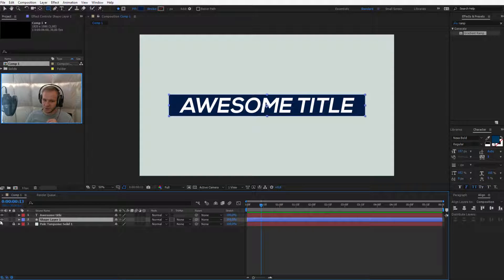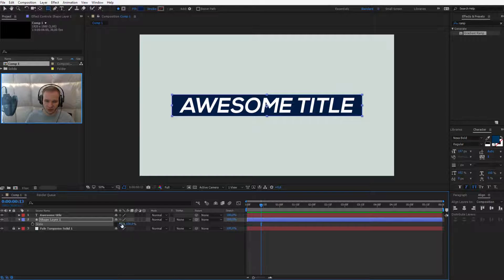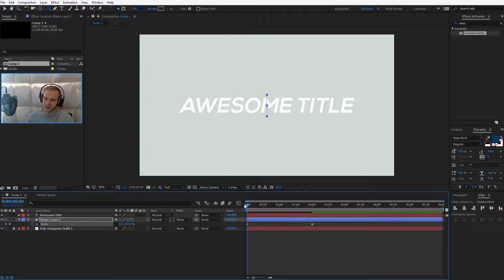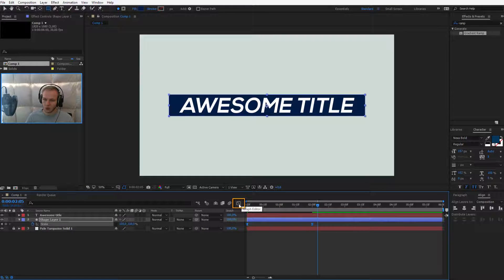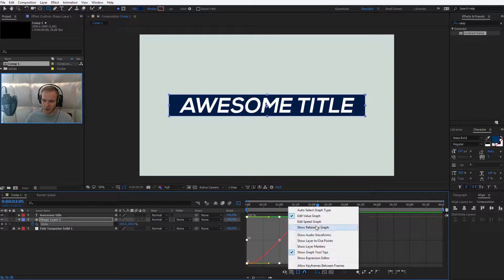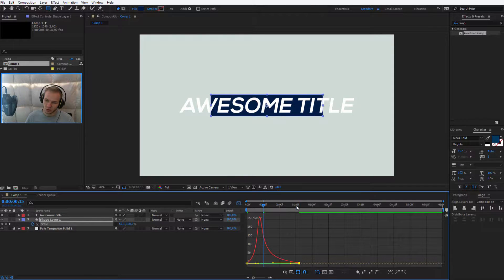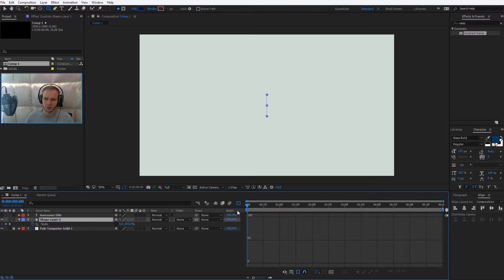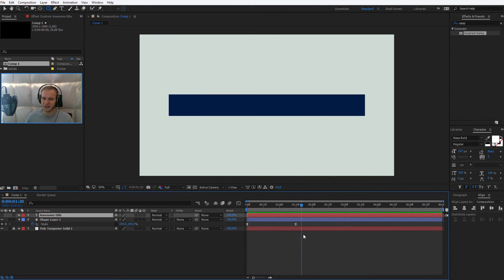[4/10] Learn After Effects in 30 min - Complete your first project | Animating the rectangle ✔